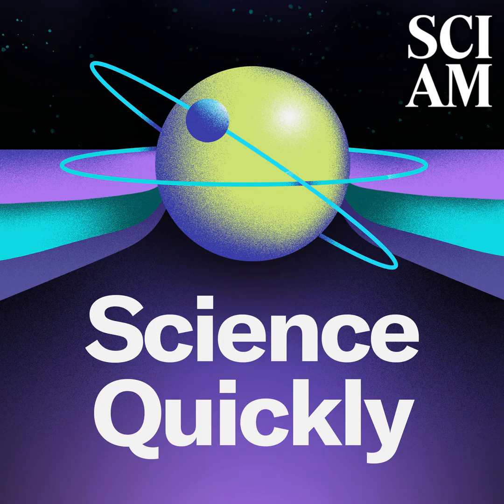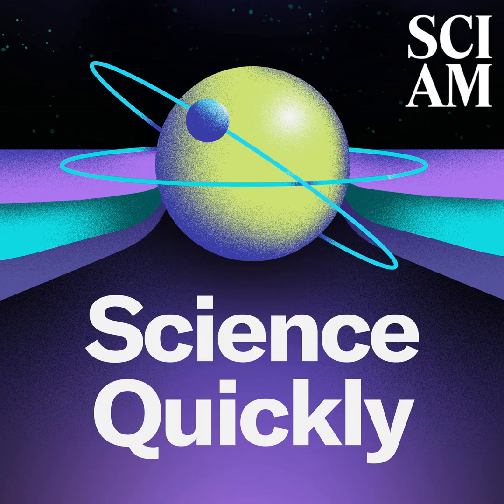NASA astronauts finally return, penguin poop dtresses out krill | Science Quickly Podcast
Two NASA astronauts are finally back on Earth after an unexpected nine-month stay in space. What kept them up there so long? Meanwhile scientists have discovered that gray seals have a built-in oxygen gauge that helps them hold their breath for more than an hour. And in the Antarctic, researchers found that penguin poop seriously stresses out krill. Catch up on these stories and more in our Monday news roundup.

Recommended reading:
After 286 Days in Space, NASA Astronauts Return to Earth with a Splash

Science Quickly is produced by Rachel Feltman, Fonda Mwangi, Kelso Harper, Naeem Amarsy and Jeff DelViscio. This episode was edited by Alex Sugiura. Shayna Posses and Aaron Shattuck fact-check our show. Our theme music was composed by Dominic Smith.